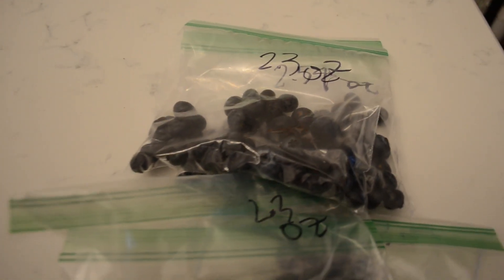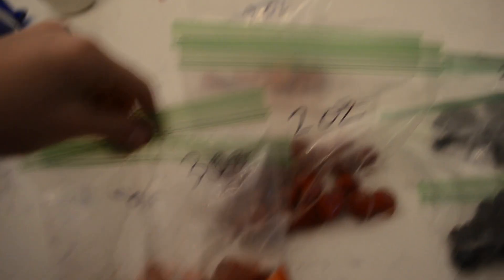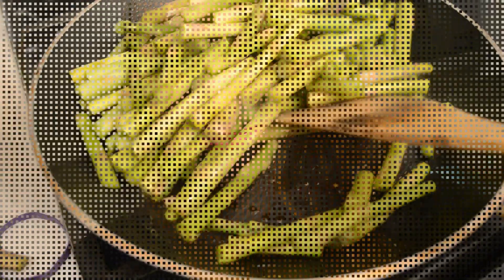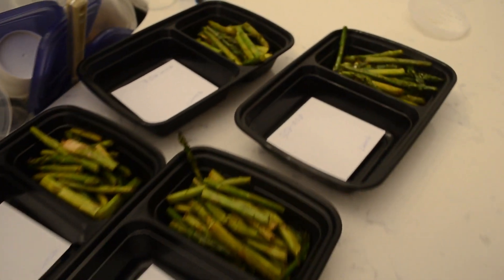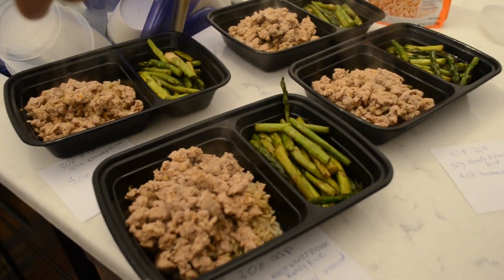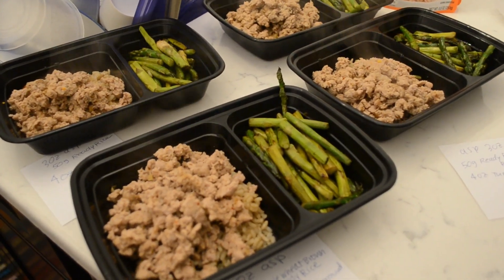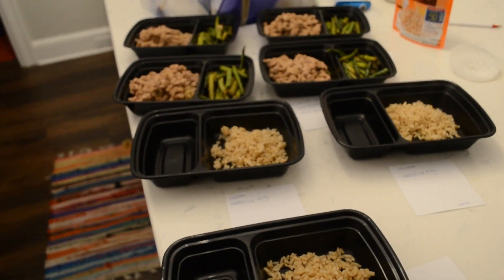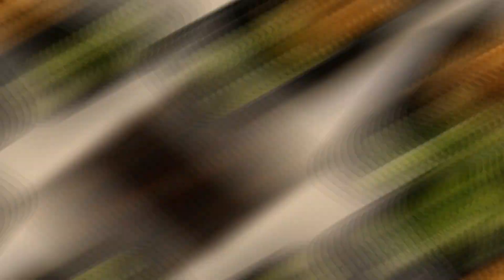Meal Prep with Min !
In this video I meal prep for the week.

This video was edited with Filmora Wondershare.